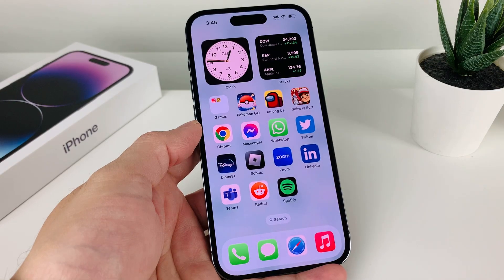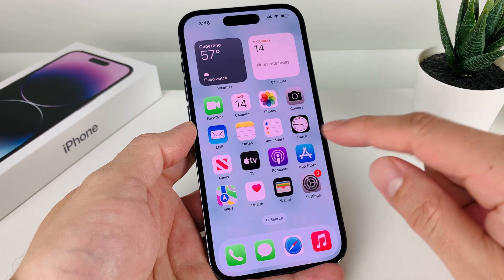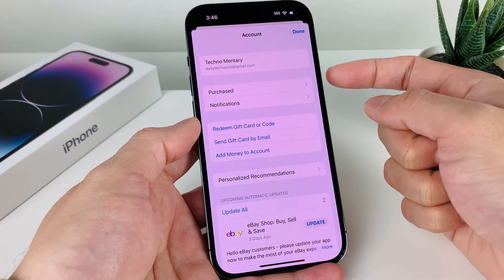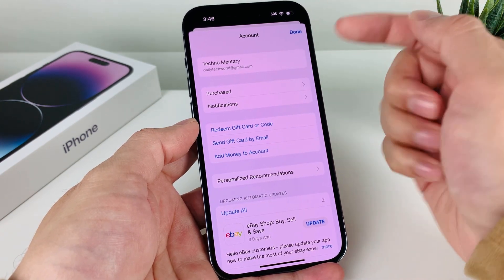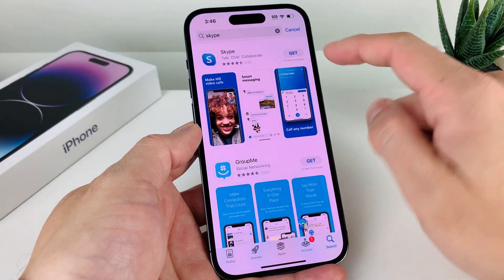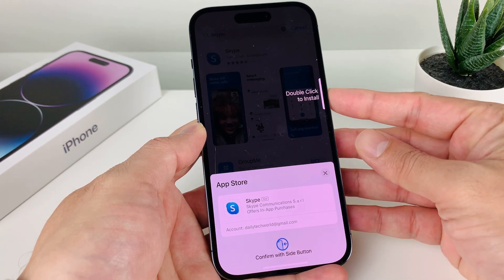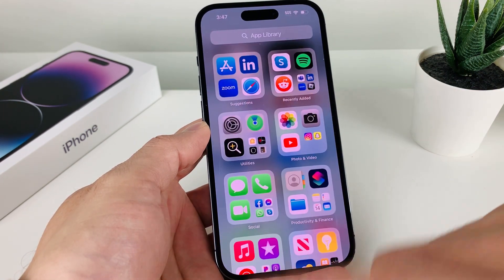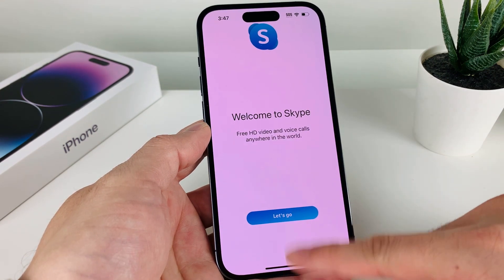How to Install Skype App on iPhone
In this video we show you how to download and install Skype app on iPhone, iPad or iPod Touch. In order to download any app such as Skype video and messaging app, first you need to sign into App Store with existing Apple ID account or create a new one for free. Once you are signed in and connected to good Wi-Fi or cellular data, you can go to the App Store and search up the Skype app and click "Get" to install the app for the first time. Once installation is complete, you can start video or audio calls using the Skype app on your iPhone.